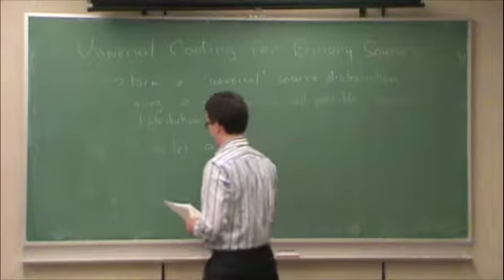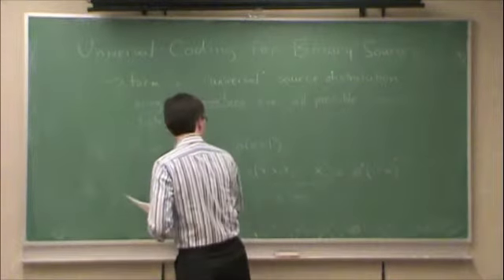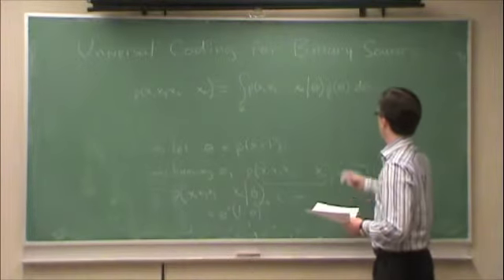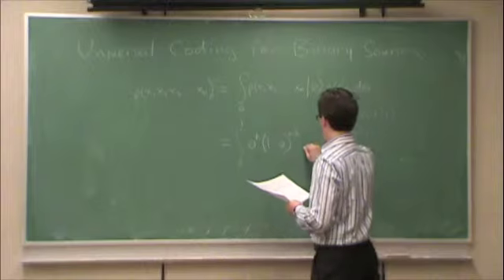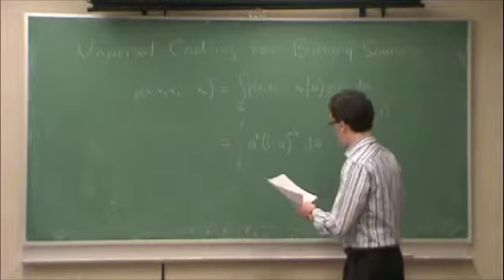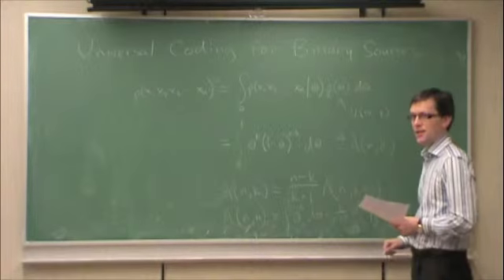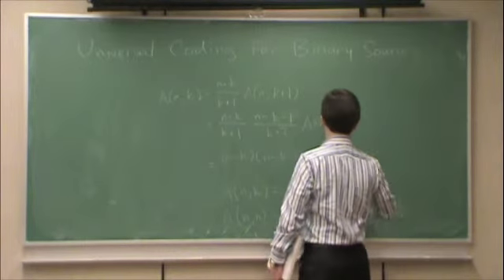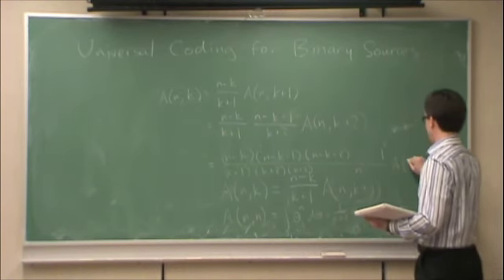Feb04-d-UniversalCodingforBinarySources4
Lecture on Feb. 4, 2010.  Universal coding for binary sources (part 4 of 6).